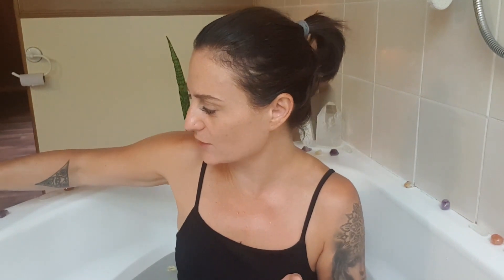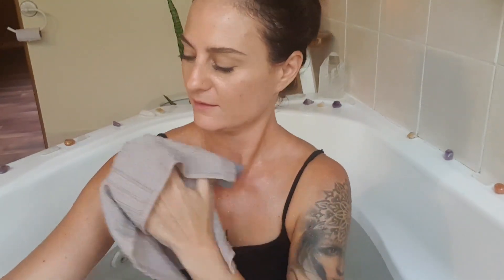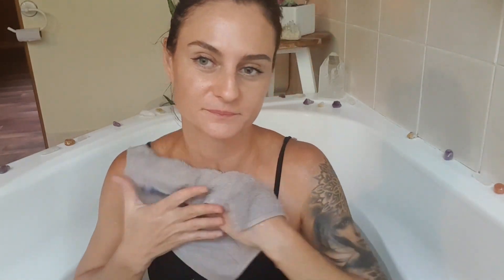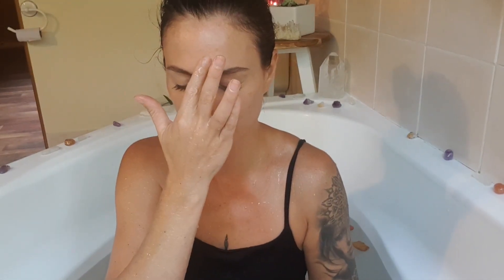How to Create a Crystal Healing Bath at Home | Crystal Healing Bath Ritual for Cleansing & Energy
In this video I will take you into my ensuite bath and show you how I like to incorporate crystals into my bathing and cleansing ritual...

You'll learn how to  create a luxurious crystal healing bath experience in your own home using essential oils, crystals, mantras and the four elements. Crystal Healing is a powerful energy healing technique that can be incorporated into your daily routine for healing, cleansing, energising and self-care.

Hi Beautiful Tribe,

My name is Kate and I am a Master Crystal Healing Practitioner, Holistic Counselor, Speaker,  Workshop Facilitator and the Founder of the Internationally Accredited healing modality: 'Transpersonal Crystal Healing'.

Through my global online training academy: 'Evolve Healing Institute', I have had the honor of training hundreds of world-class Crystal Healing Practitioners in 6 continents.

As you watch my videos on meditation, crystal healing and personal development, you will notice that I do things a little differently.  My knowledge is not regurgitated from any book. This is my own style of healing and growth: Authentic, Holistic and Real, developed over a successful 12 year healing career.

STUDY & GET QUALIFIED WITH ME:
Become an internationally qualified Crystal Healing Practitioner!

WORK WITH ME:
1-1 Remote Coaching/Healing/Mentoring programs (coming early 2020)

LEARN MY FAVOURITE CHAKRA HEALING TECHNIQUES!

With Gratitude,
Kate